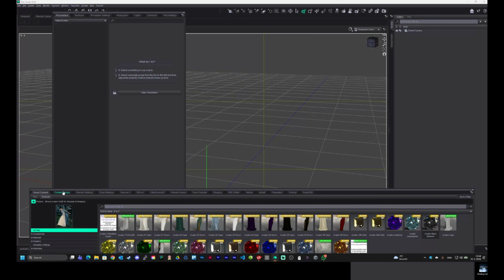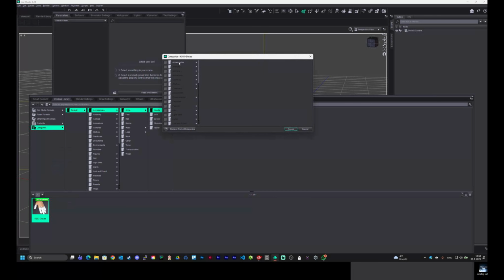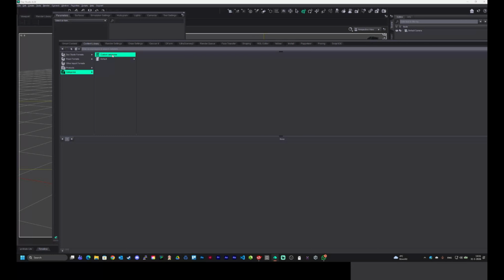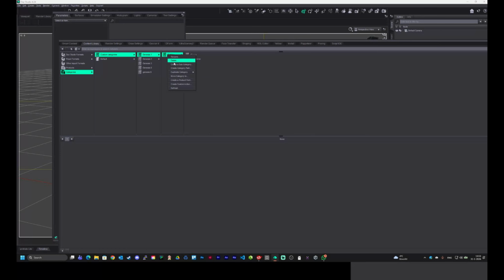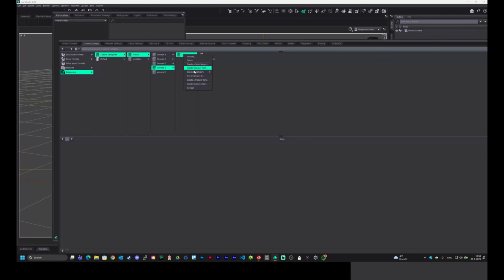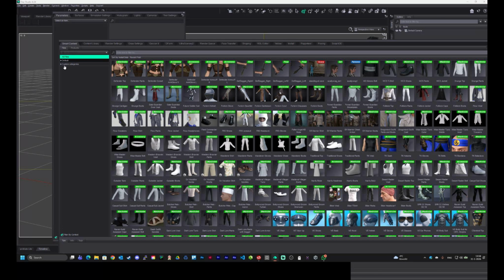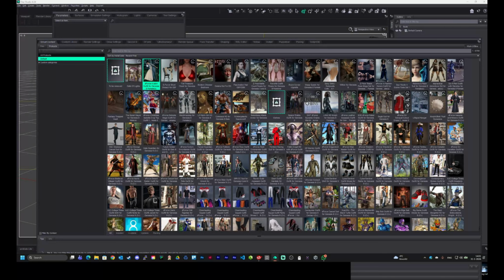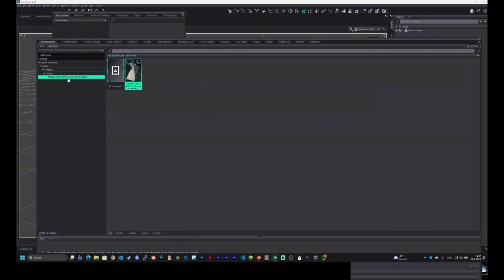DAZ Studio Putting Products into custom categories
This video explains the process of putting whole products into a custom category, instead of separate files. It became a bit lengthy and I might redo the video removing some of the additional advice and remarks.